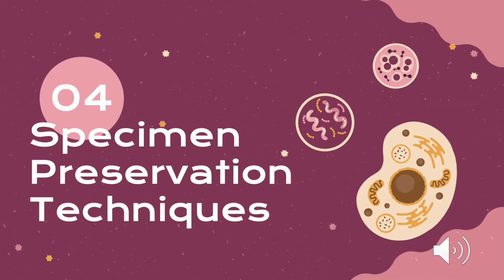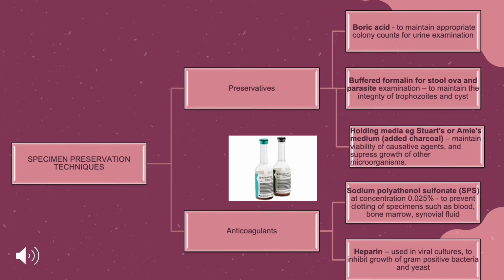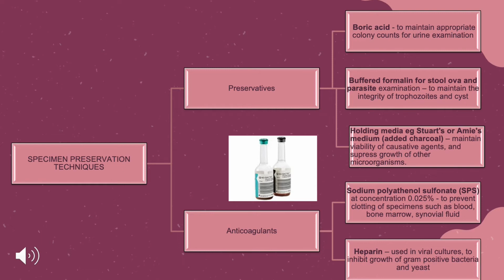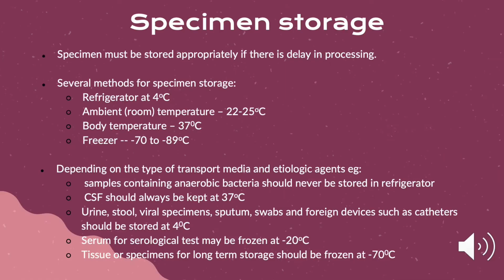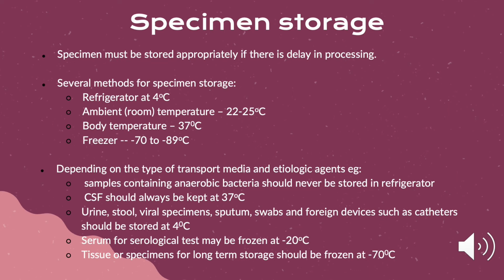Specimen transport and preservatives